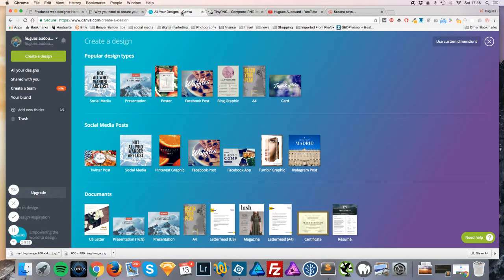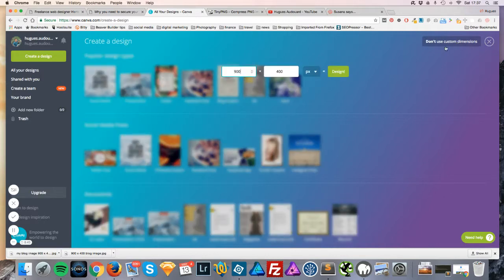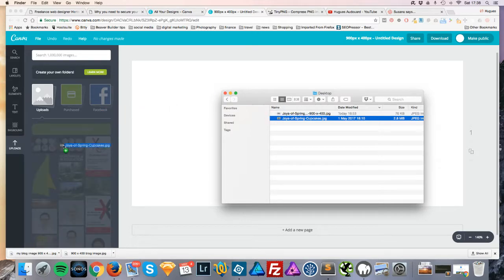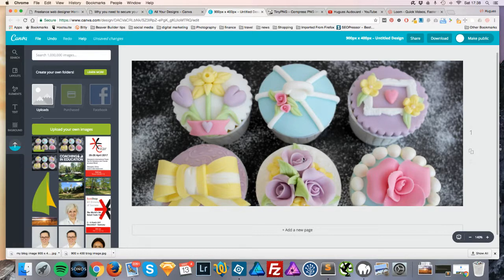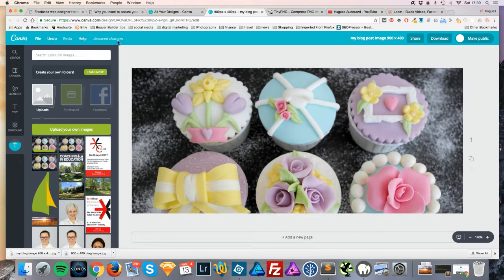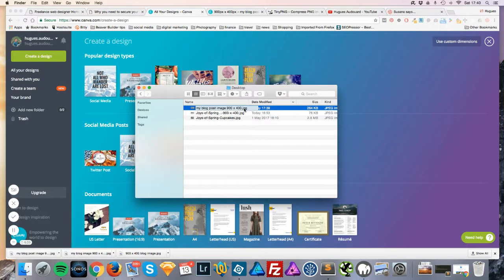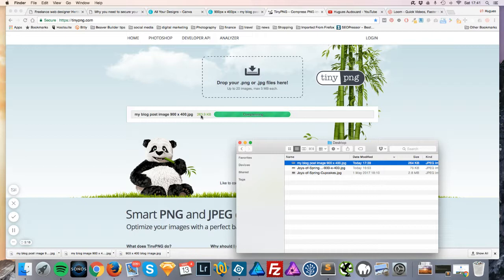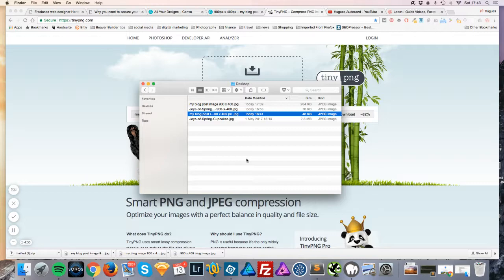How to crop an image with free online tools - using canva.com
In this video i will show you how to crop an image and reduce file size without using software. Simply with 2 free online tools: canva.com and tinypng.com